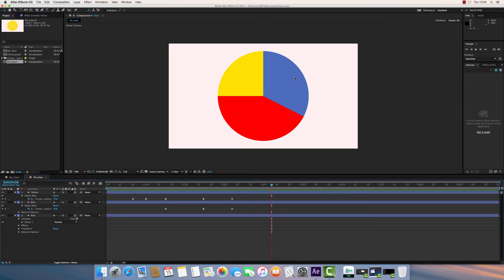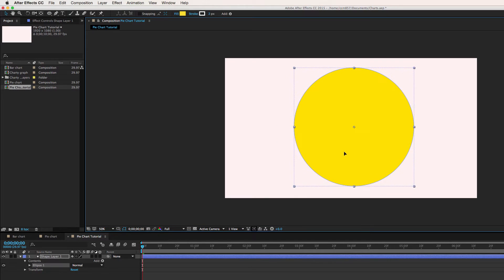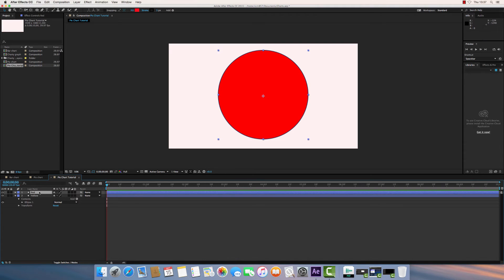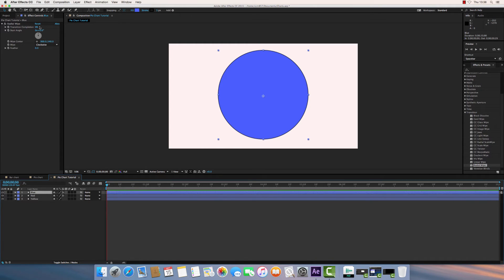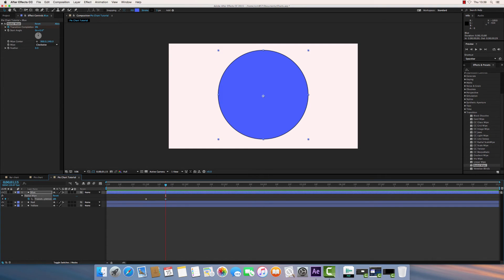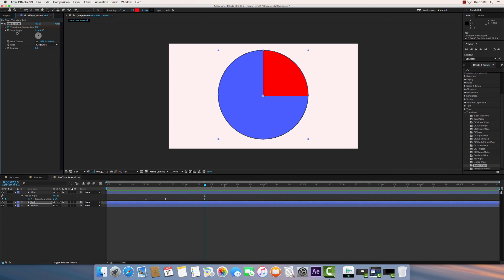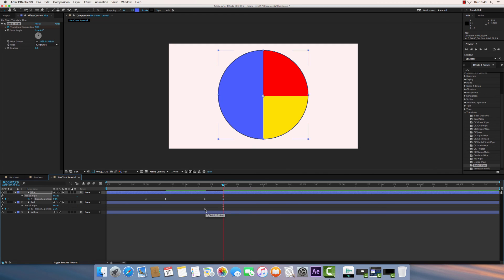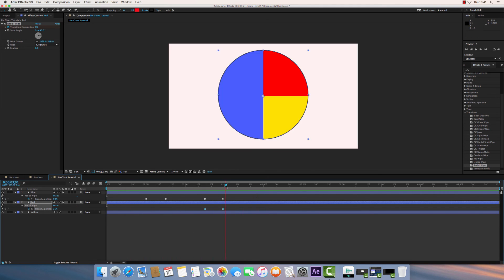How to animate a pie chart in Adobe After Effects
A basic tutorial on animating a pie chart in Adobe After Effects.